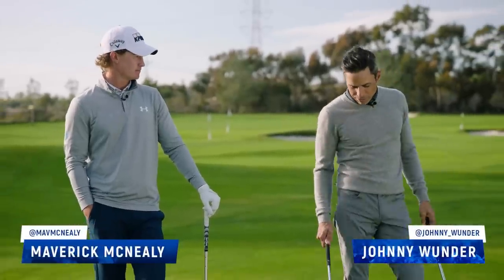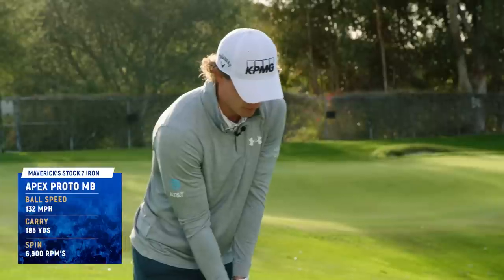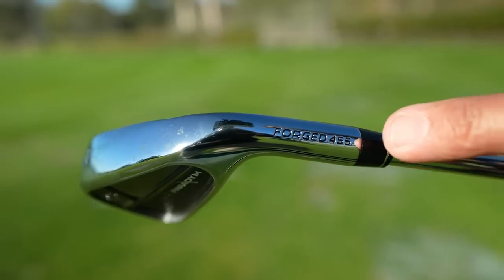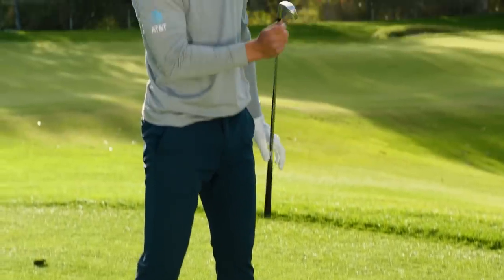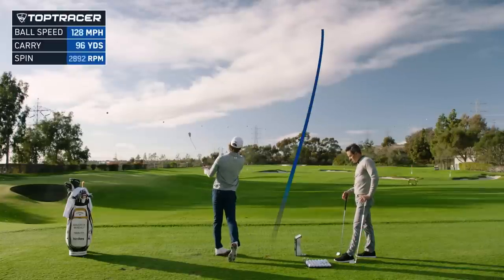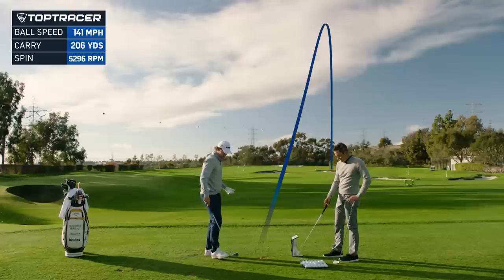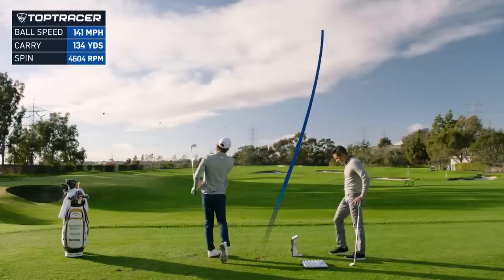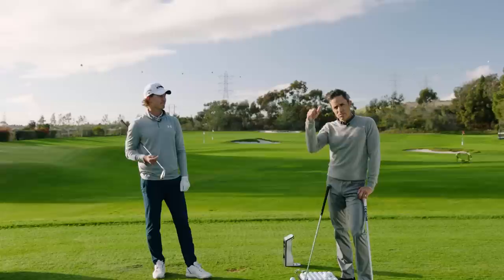Maverick McNealy Paradym Irons vs. Gamer Irons \\ World of Wunder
What’s it look like when you give a world class ball striker like Mav McNealy the new Paradym irons? 💣’s

See what happens when he tries a Paradym 7-iron vs. his gamer.